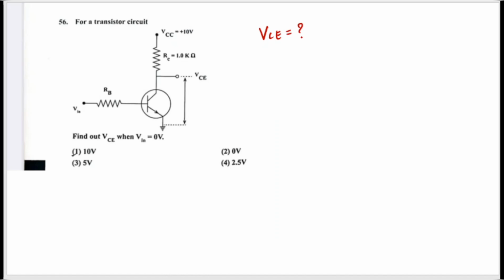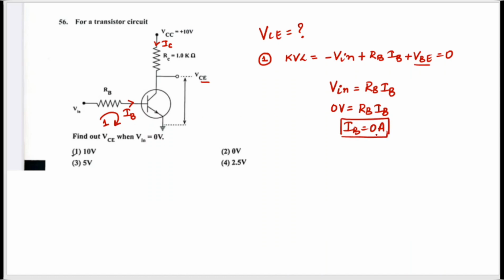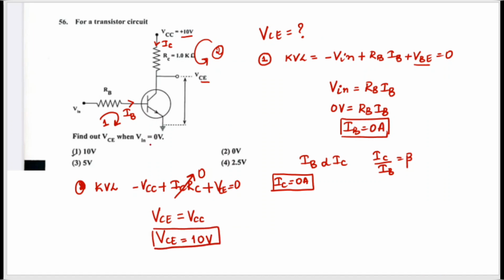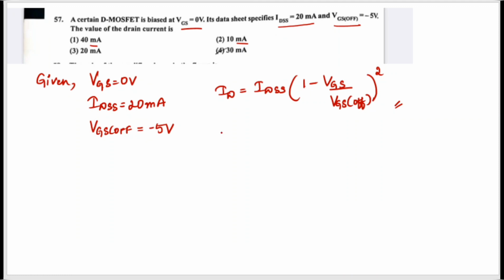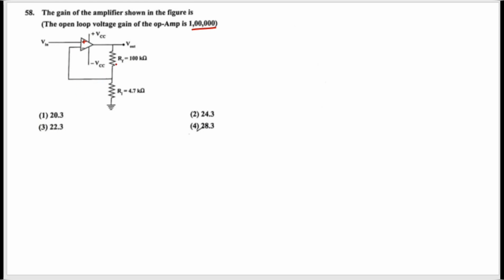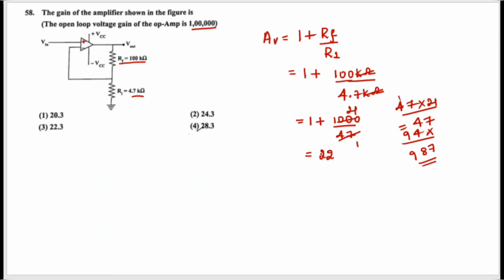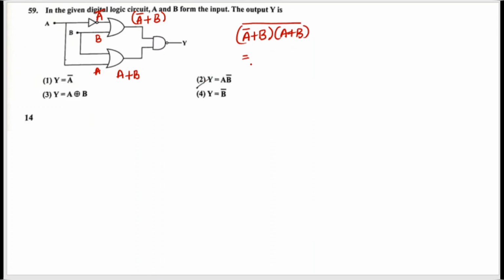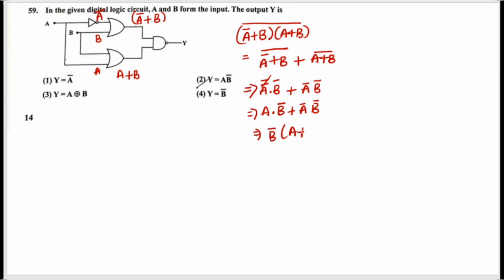K-SET 2025 l Physics l Question paper solution l Key answers l Part - 10